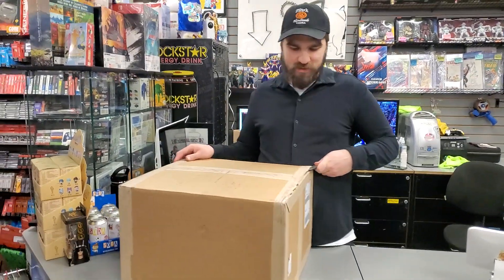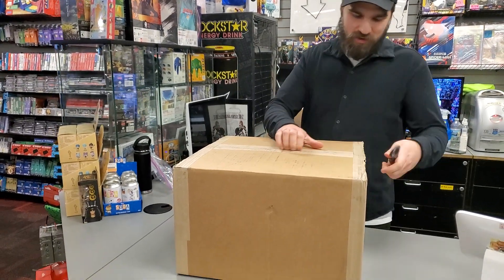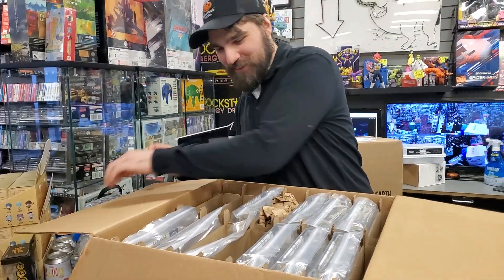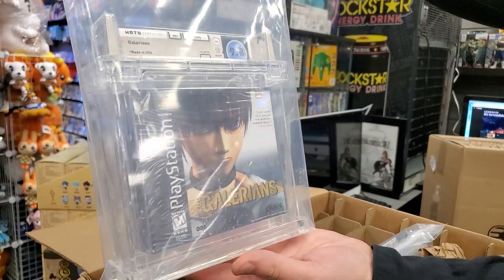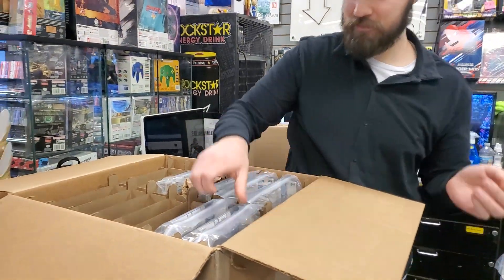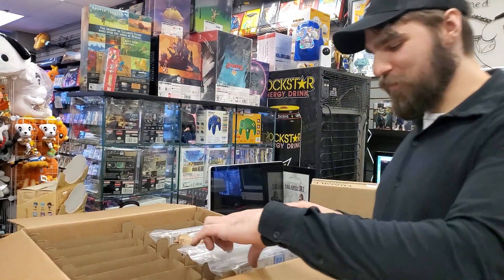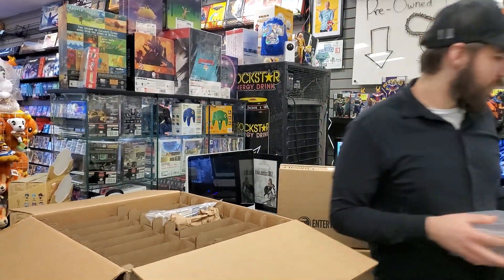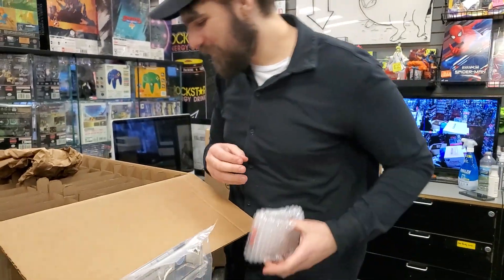The Pad Games Store gets Graded Games Back from WATA!